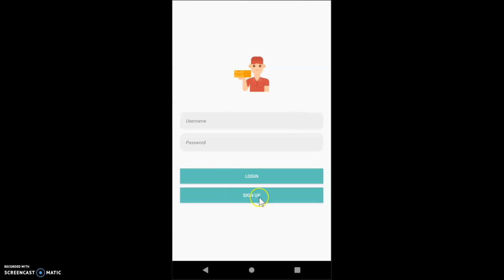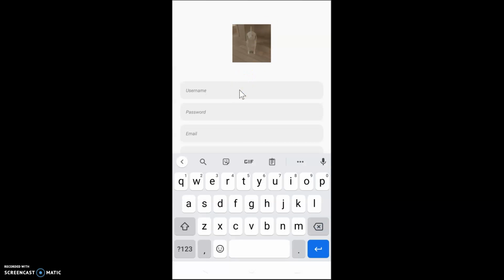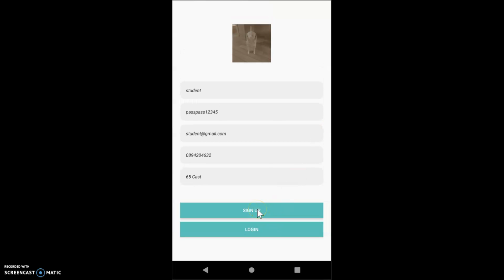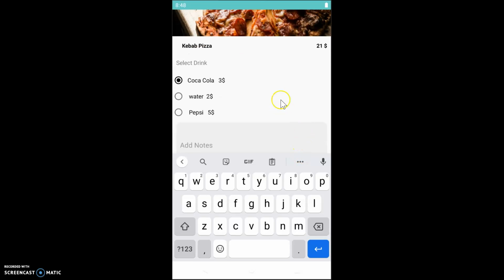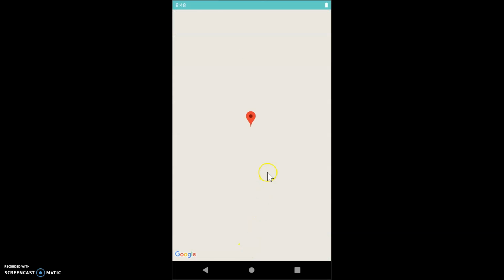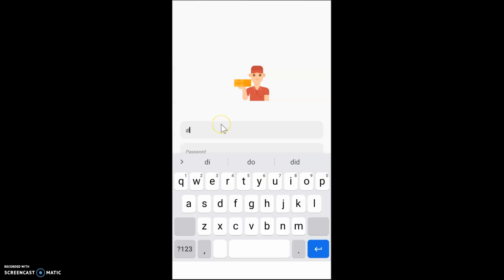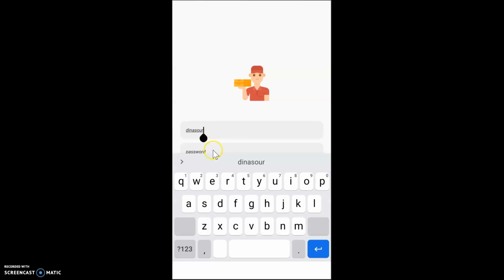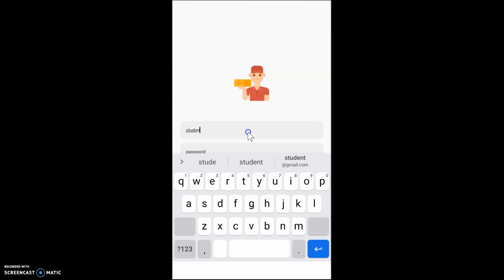Pizza Android App